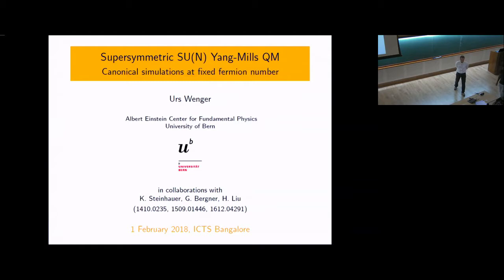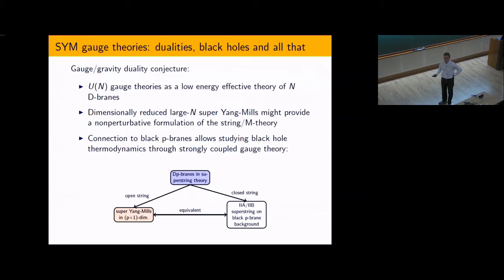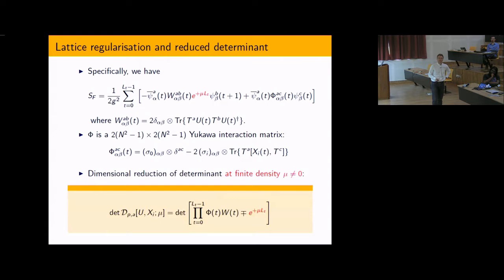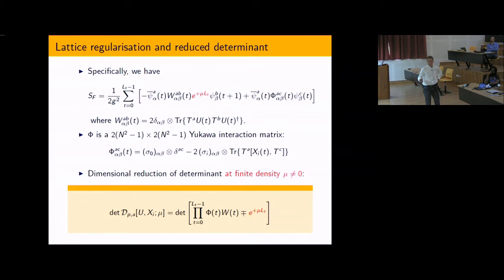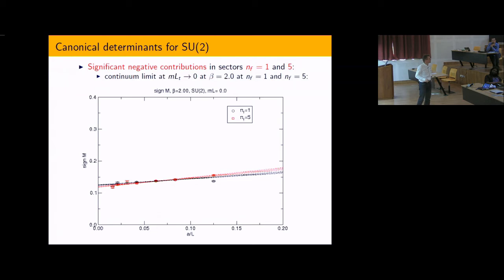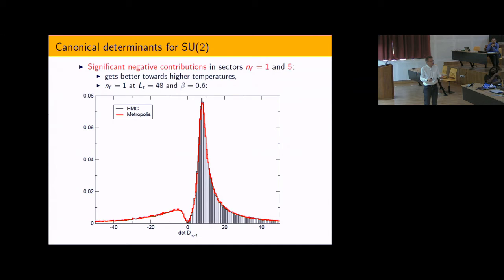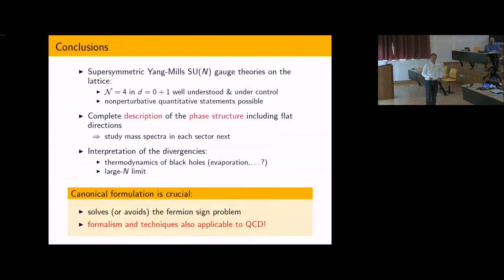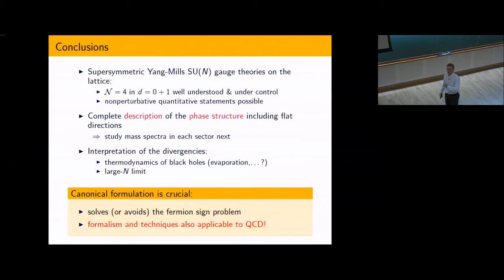Supersymmetric SU(N) Yang-Mills Quantum Mechanics by Urs Wenger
0:00:00 Nonperturbative and Numerical Approaches to Quantum Gravity, String Theory and Holography
0:00:10 Supersymmetric SU(N) Yang-Mills Quantum Mechanics
0:01:22 SYM gauge theories: dualities, black holes and all that
0:01:38 SYM QM: Motivation
0:03:11 Continuum Model
0:04:25 Lattice regularisation
0:05:01 Lattice regularisation and reduced determinant
0:07:37 Fugacity expansion
0:09:30 Fugacity expansion and transfer matrices
0:10:43 Fermion loop formulation all order hopping expansion
0:12:22 Transfer matrices
0:14:20 Transfer matrices and canonical determinants
0:15:34 Summary ... so far
0:15:56 Canonical simulations at fixed n;
0:17:26 Metropolis update algorithm
0:20:07 Canonical determinants for SU(2)
0:25:09 Flat directions and metastabilities
0:27:58 Canonical simulations at fixed n, for SU(2)
0:31:17 Conclusions
0:32:26 Q&A